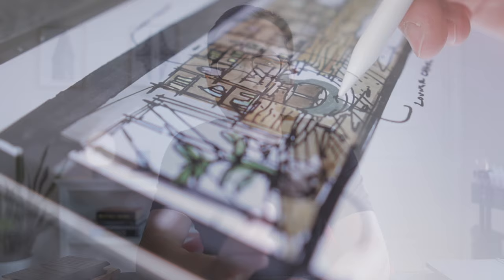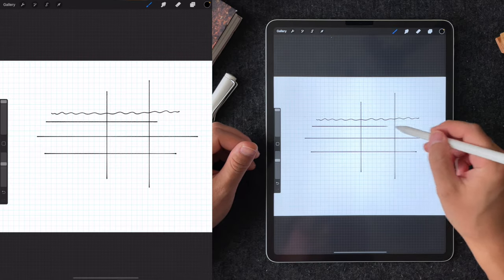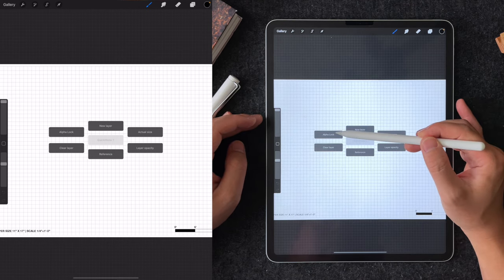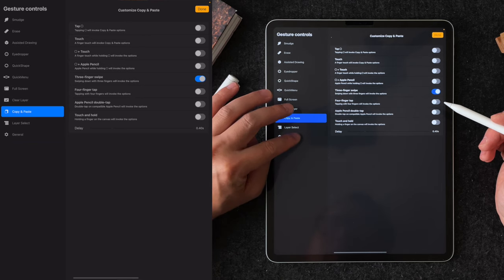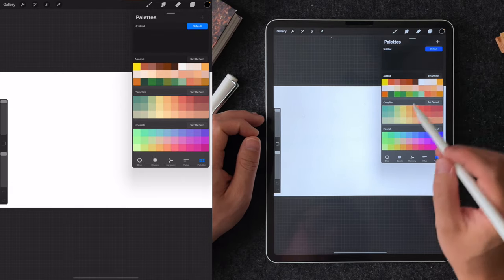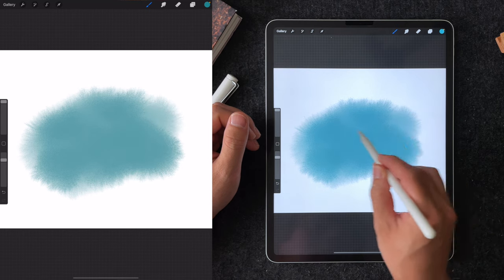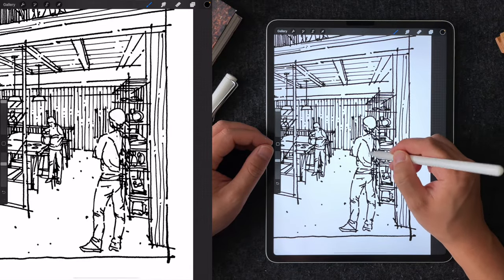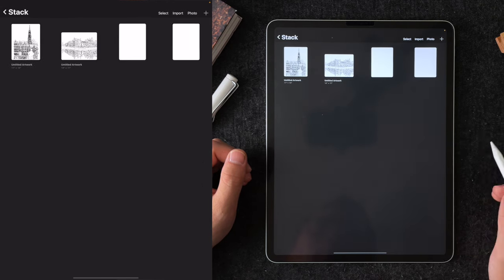Top 20 features using Procreate for architecture - Intermediate tutorial tips